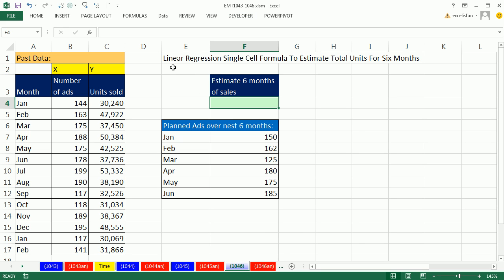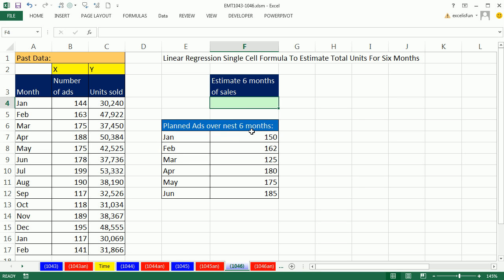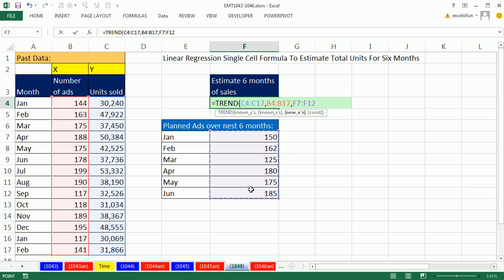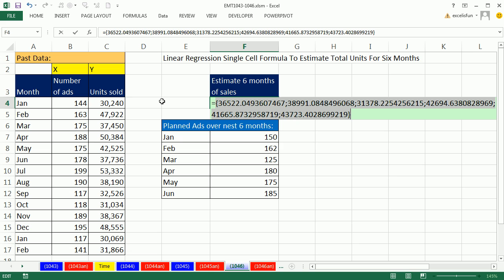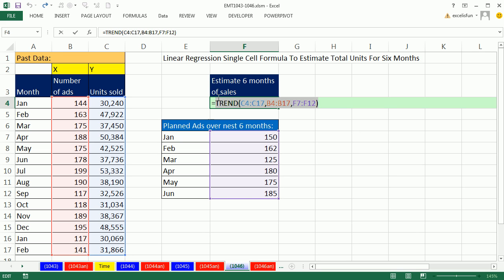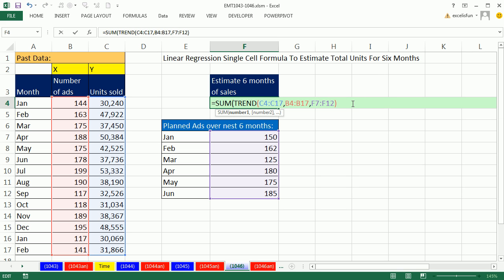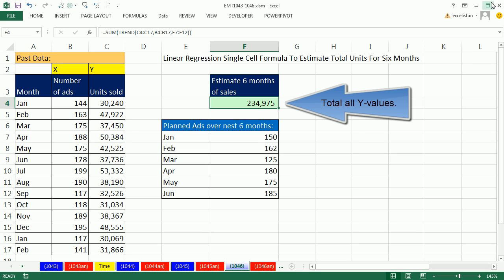Excel Magic Trick 1046: Linear Regression Estimate & Add Many Predicted Y-Values Single Cell Formula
Given a set of x-values and y-values (past data), see how to use the TREND and SUM function in a single cell to add many predicted y-values.